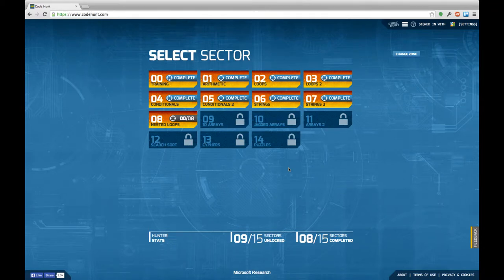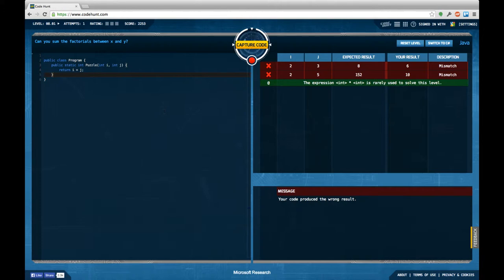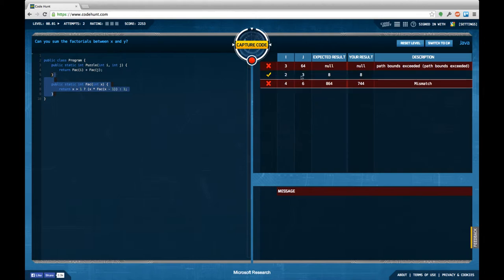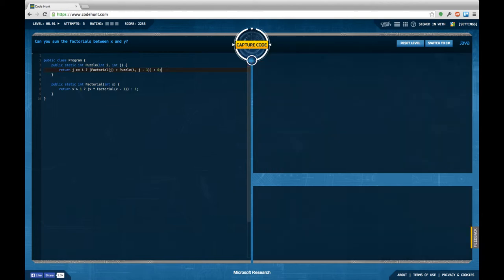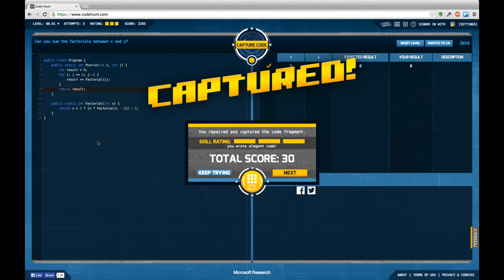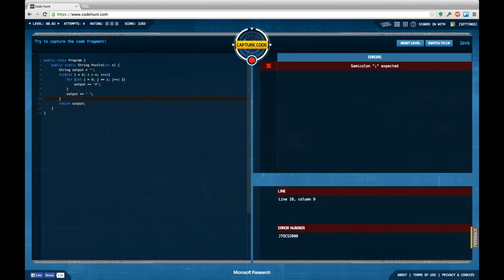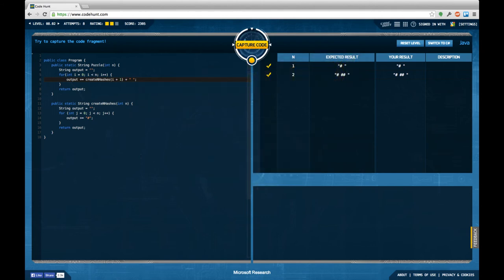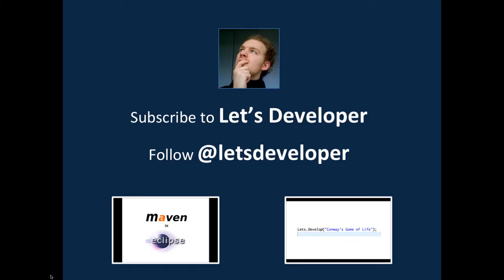[LD] Code Hunt #20 - Nested Loops - 08.01 to 08.02 [blind] | Let's Develop Code Hunt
Enthusiastic, I start the hunt for nested loops. The first task confuses me at first, but after a deep breath I get it right. On the way I find out that we are allowed to define helper functions!
The second task beats me... at least with respect to the skill rating... can you help me out here?